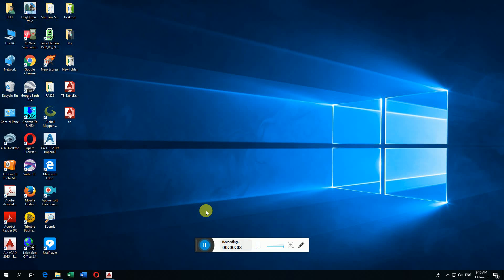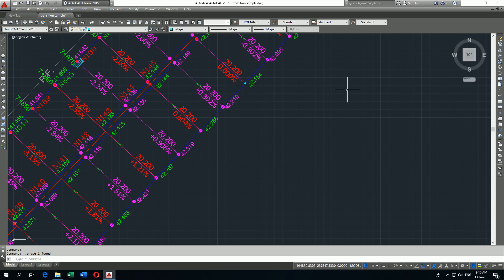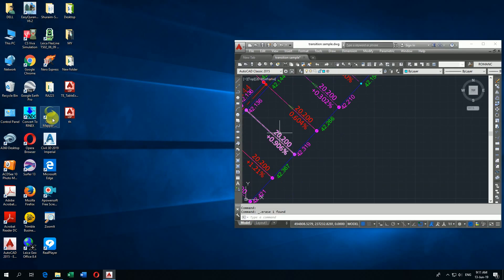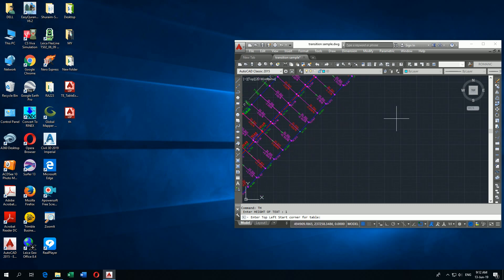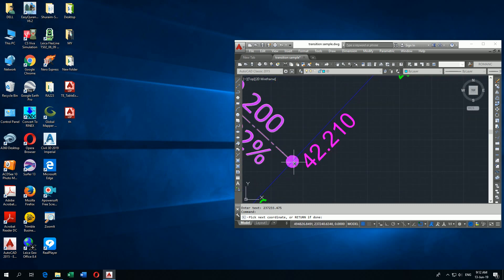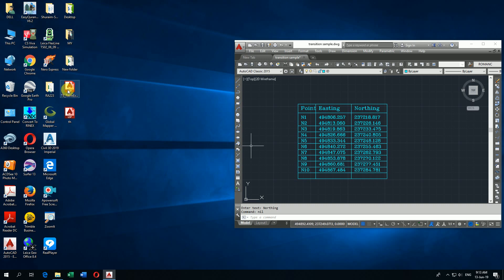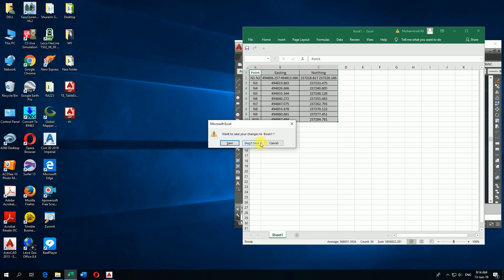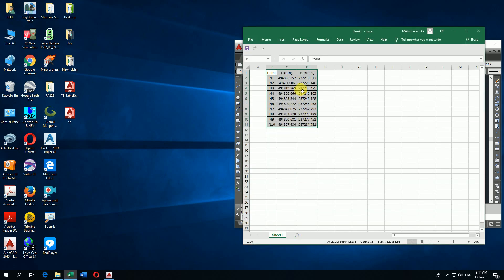export autocad text to excel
How Can create Coordinate table in AutoCAD and Then Export to Excel By using Lisp